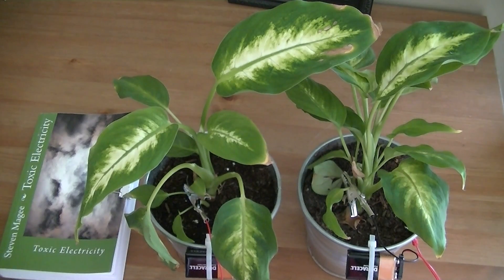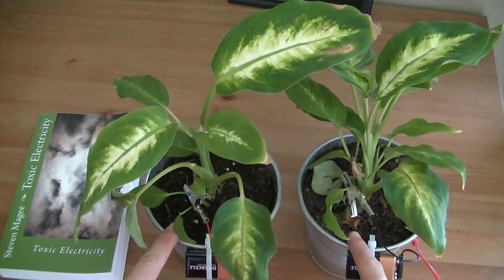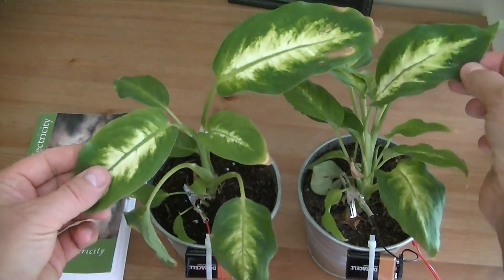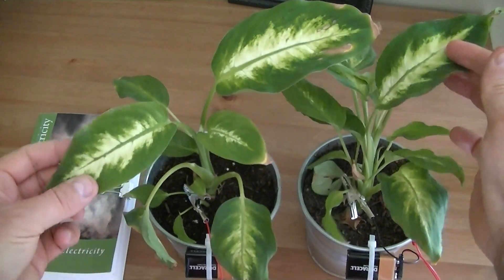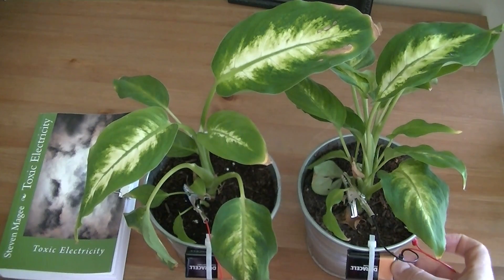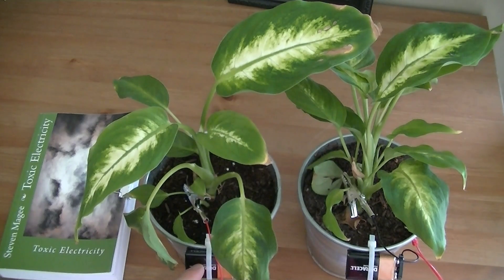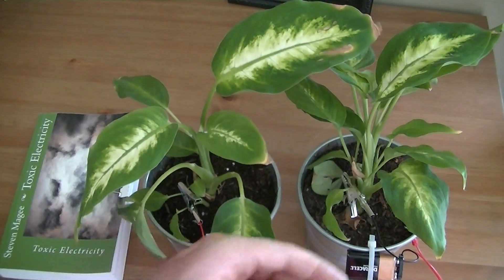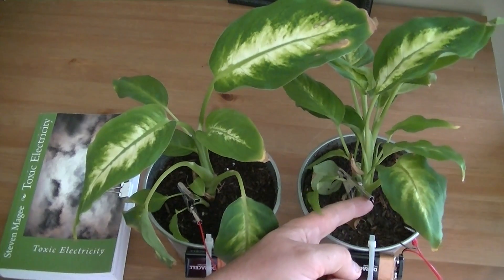Growing a Dieffenbachia Using a 9 Volt Battery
This experiment is designed to see how the Dieffenbachia will grow with a 9 volt potential between its roots and the top of the plant.